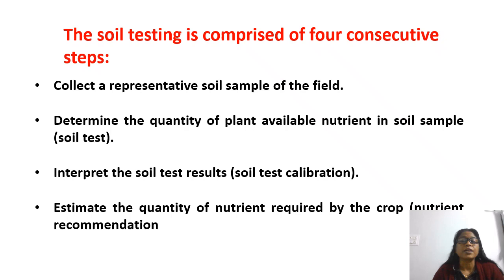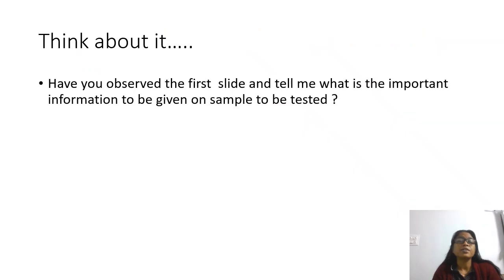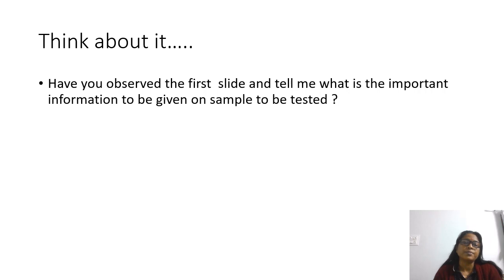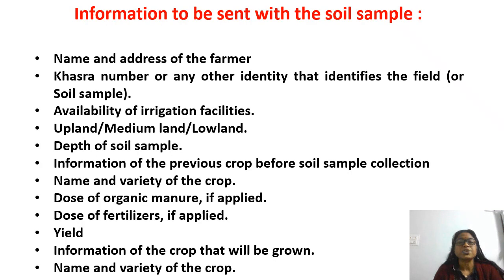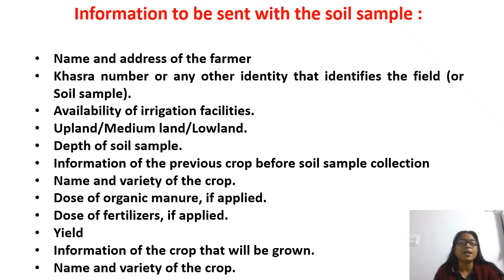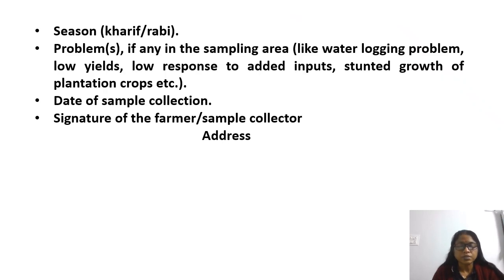Soil Testing mooc w4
This video gives information about soil testing,various steps involved,how to name the sample-labeling of soil sample